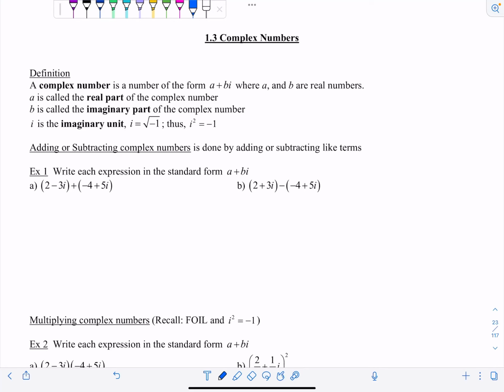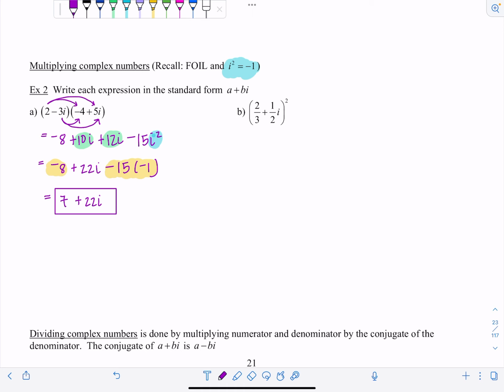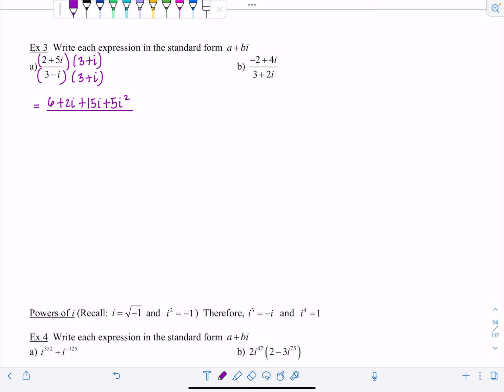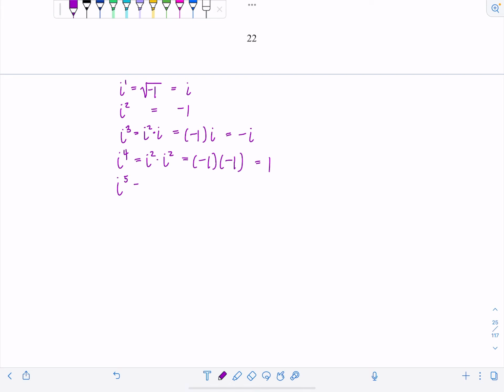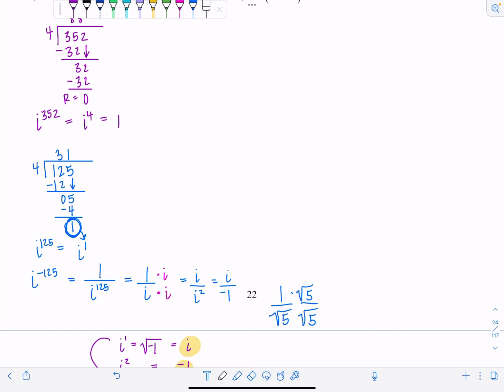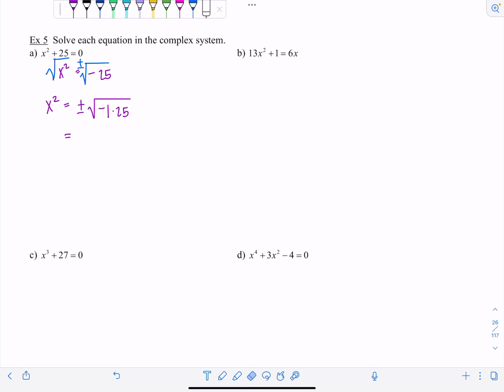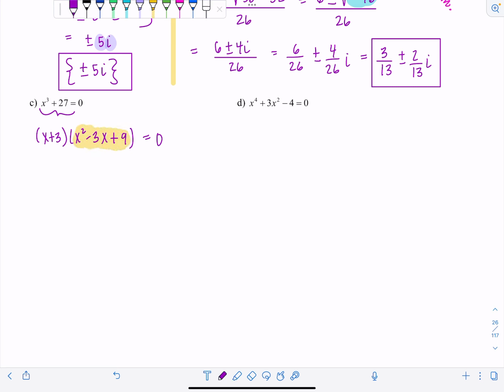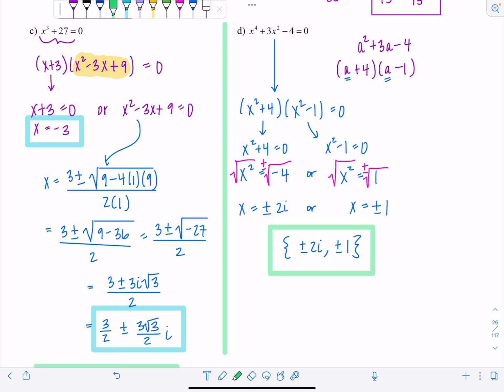College Algebra: Complex Numbers (Section 1.3) | Math with Professor V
Operations with complex numbers (addition, subtraction, multiplication, division). Simplifying powers of i. Solving equations with complex solutions.

xoxo,
Professor V

I'm also an Amazon influencer, so feel free to support and shop: